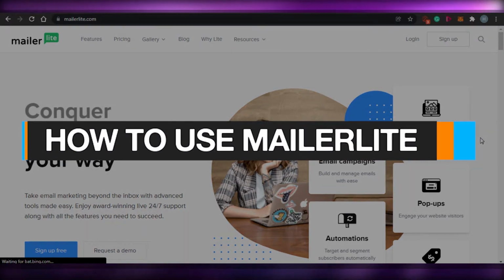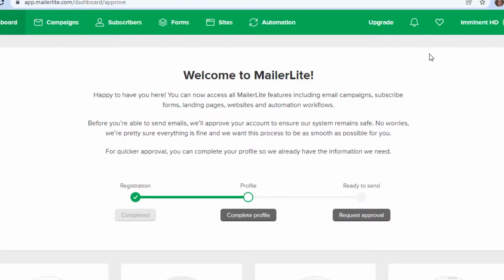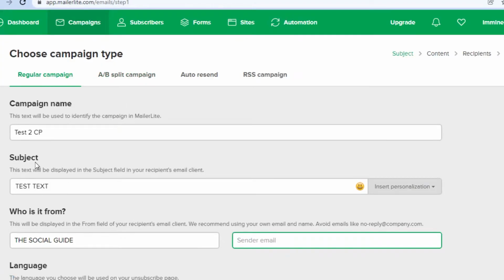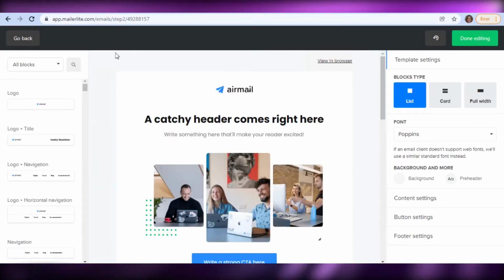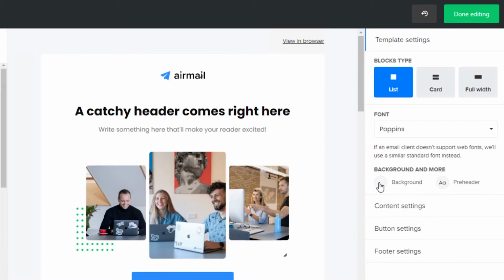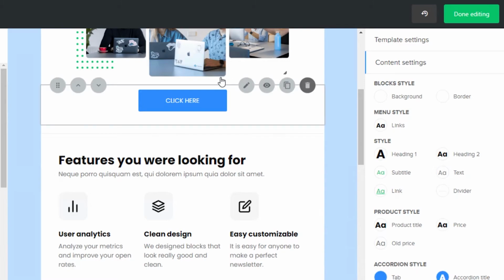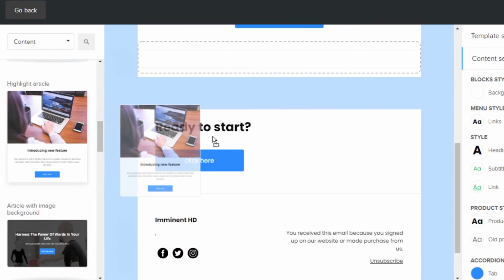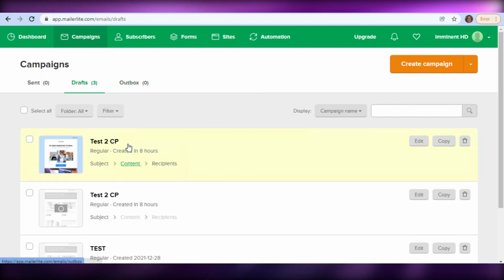How To Use Mailerlite 2022 | Mailerlite Email Marketing Tutorial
In this video I show you How you can Use Mailer lite as a beginner in 2022, What different features are available in MailerLite and How you can create your own Email Marketing Campaign with Mailerlite in few Easy Steps in 2022.